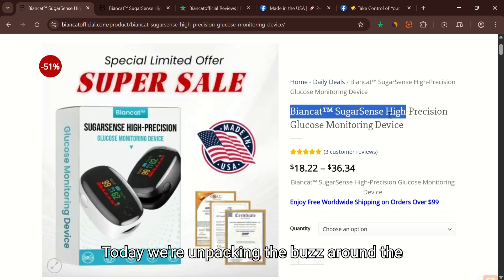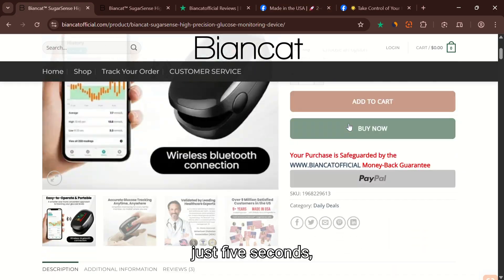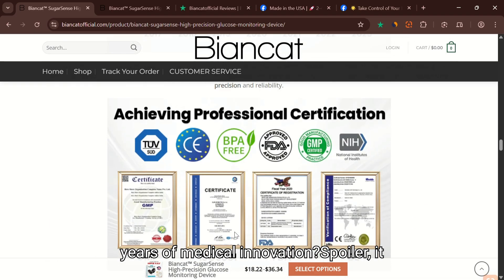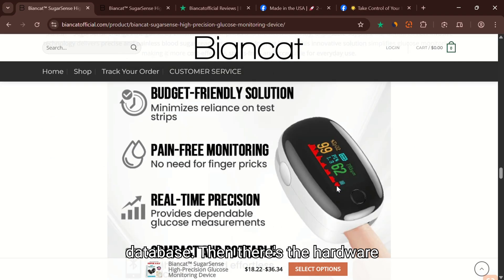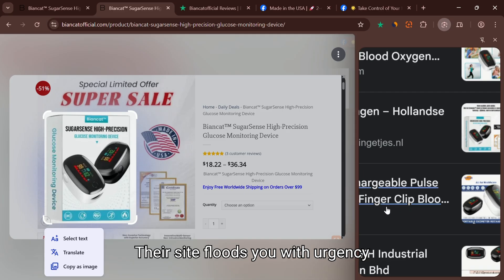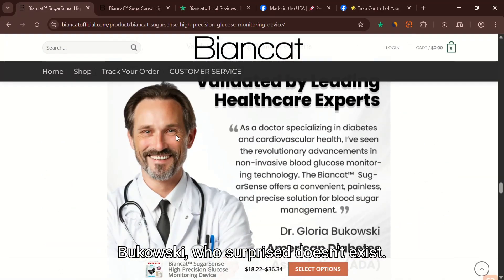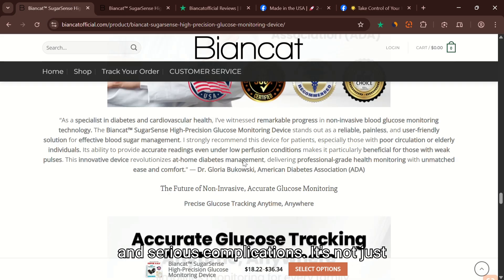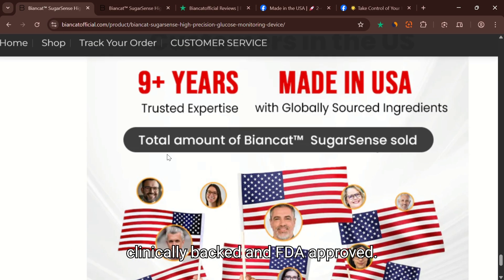Biancat SugarSense Glucose Monitor Review - Does it Really Work or SCAM?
Is the Biancat™ SugarSense really a high-precision non-invasive glucose monitoring device... or just another overpriced scam? In this video, we reveal the truth behind Biancat SugarSense, compare it to FDA-approved alternatives, and break down all the red flags buyers should know before wasting their money.

What we cover:
- Does Biancat SugarSense really measure blood sugar accurately?
- Is it FDA approved or just falsely advertised?
- How does it compare to real glucose monitors like Dexcom or Libre?
- Why this product might be a rebranded pulse oximeter
- REAL risks of using fake medical devices for diabetes